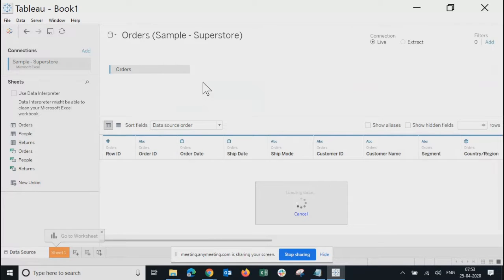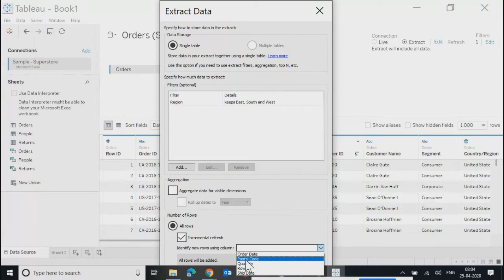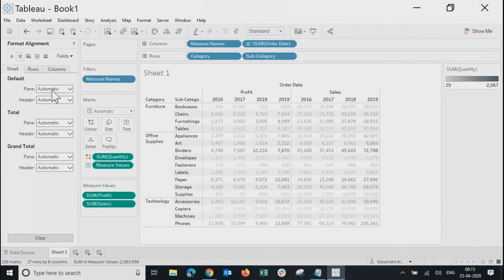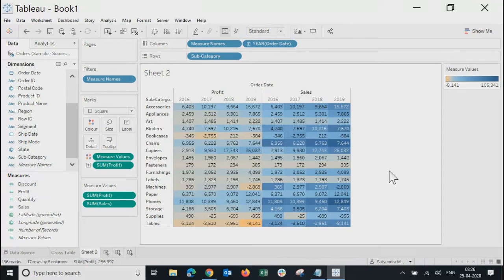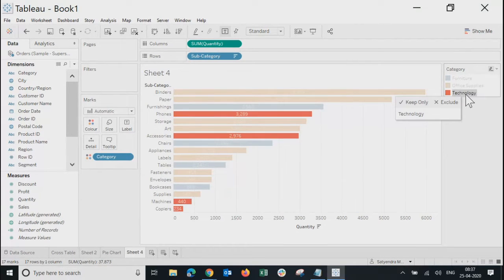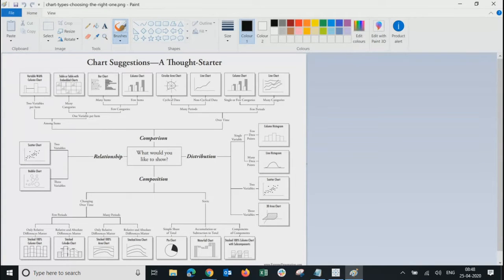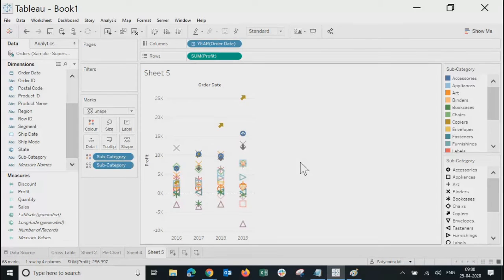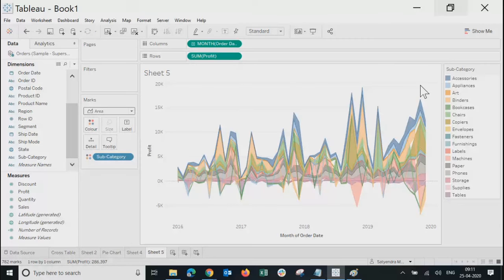Tableau Advance -Basic Charts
Basic Charts
Pie Chart
Cross Tables